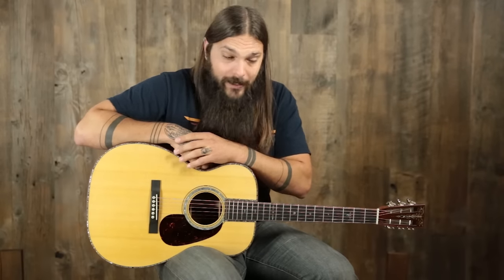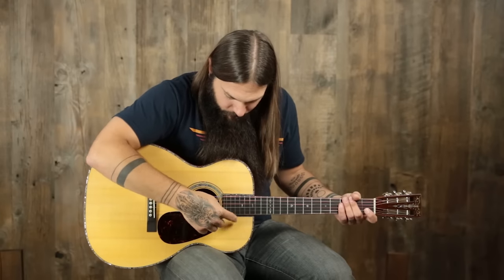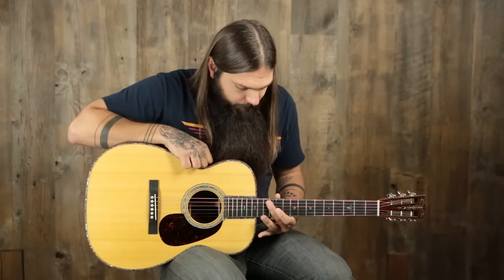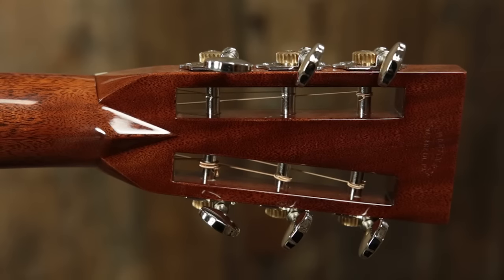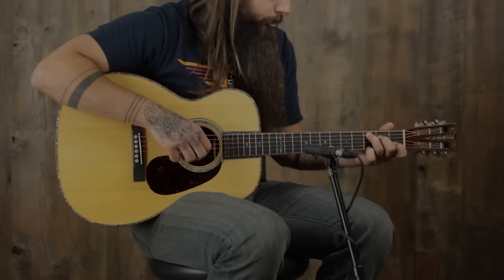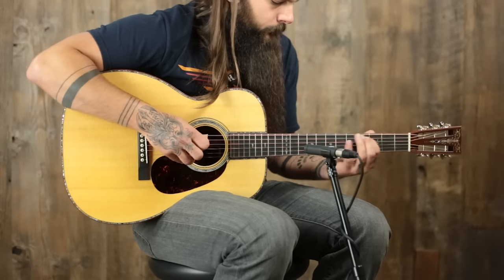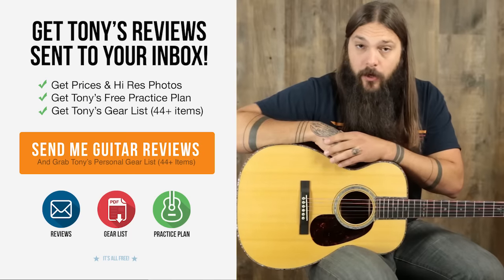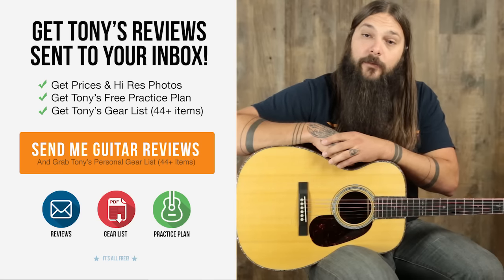Martin Custom 00 14-fret Guatemalan Slothead